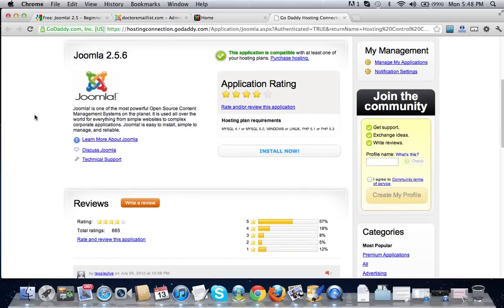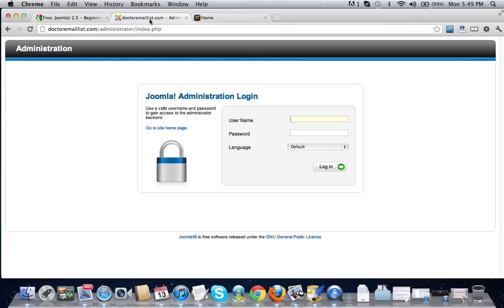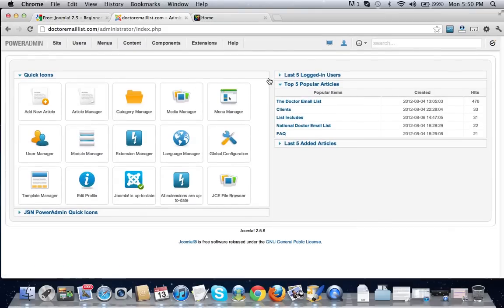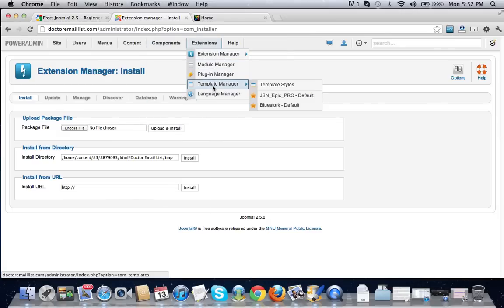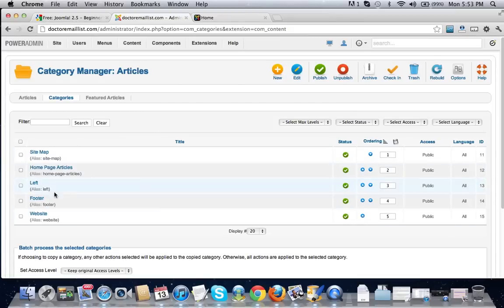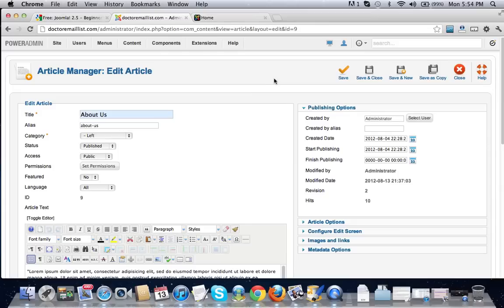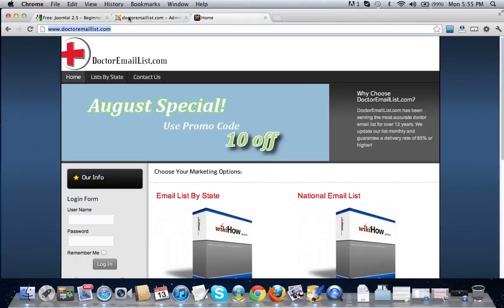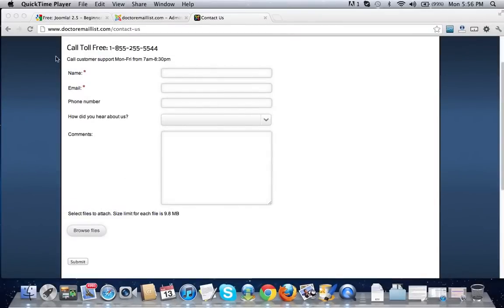Using joomla with godaddy - Beginner's Guide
A short tutorial on setting up joomla with your godaddy account.
for all your template needs.